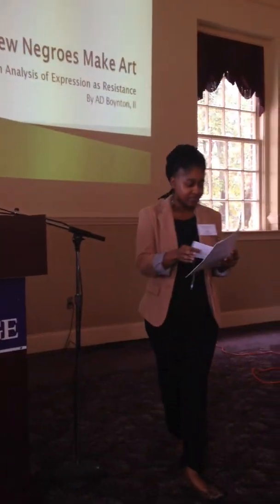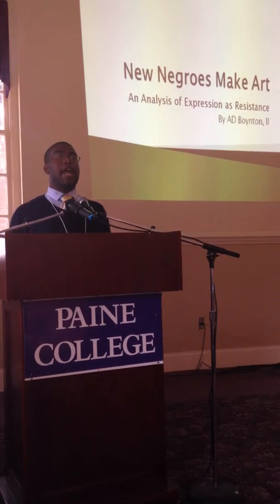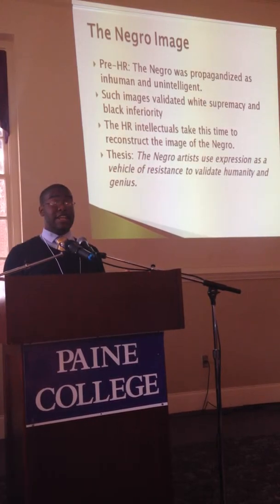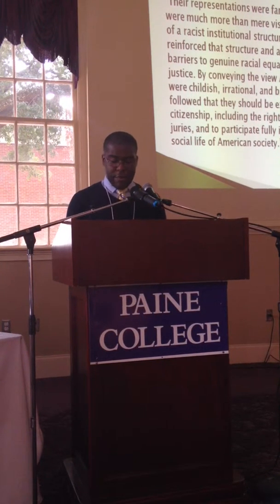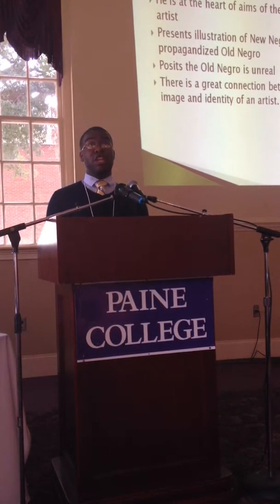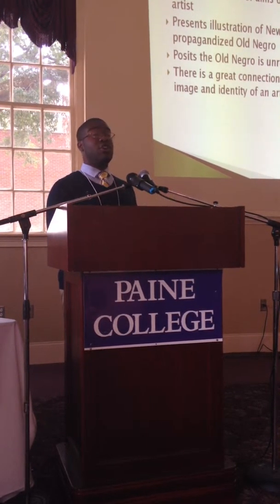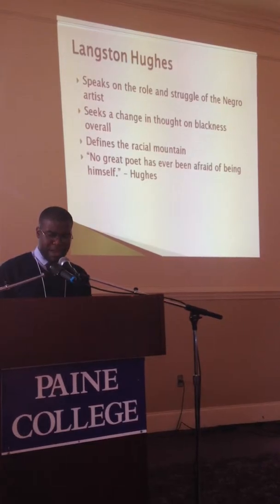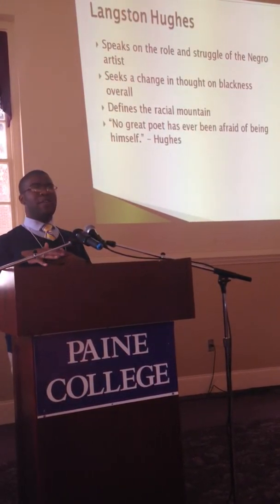Anthony Boynton at Paine College presenting "New Negroes Make Art"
Anthony Boynton is a senior English major at Fort Valley State University presenting "New Negroes Make Art: An Analysis of Expression as Resistance" at Paine College's 16th annual Harlem Renaissance Conference November 8th, 2013.